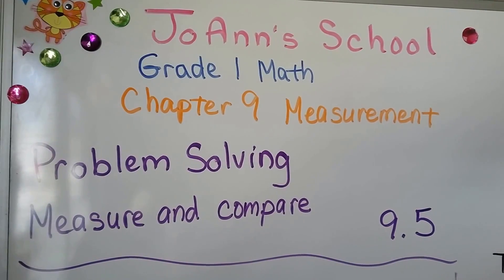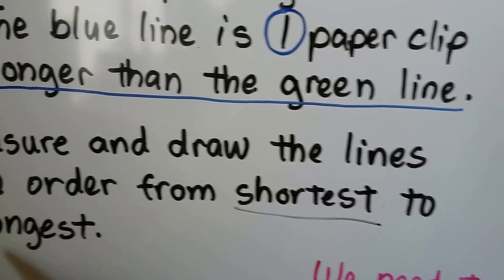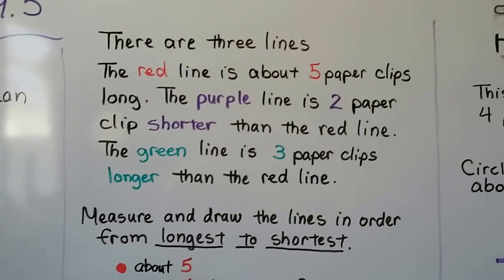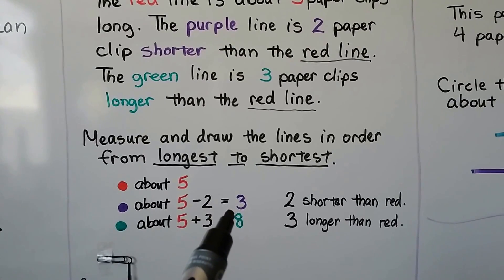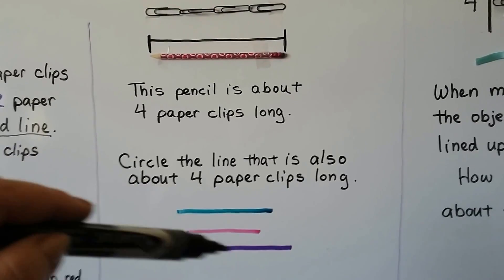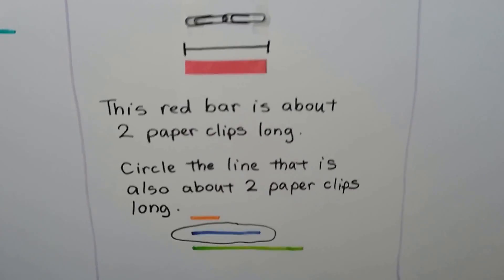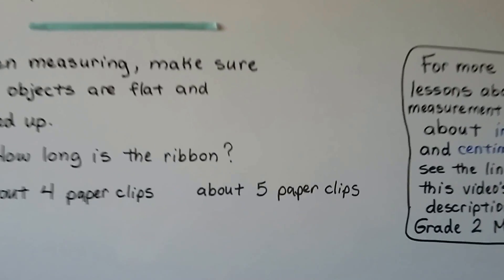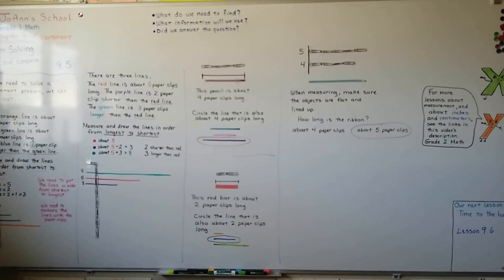Grade 1 Math 9.5, Problem solving, measure and compare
How we can Act Out a measurement problem to solve, "drawing" to act out a problem, ordering lines by length, measuring an object with a non-standard paper clip tool, how to make sure our measurement is precise. See the links below for Grade 2 videos about inches, feet, centimeters, etc.